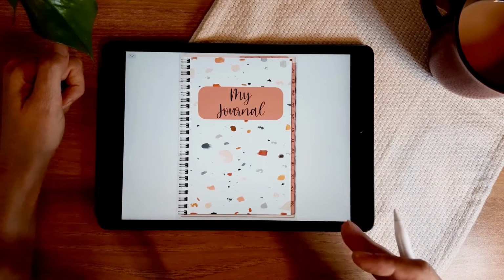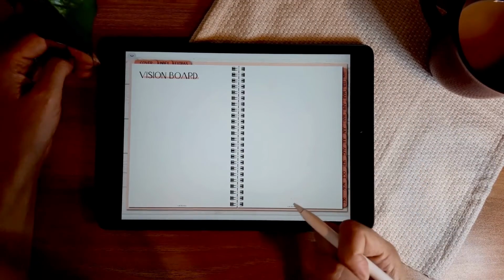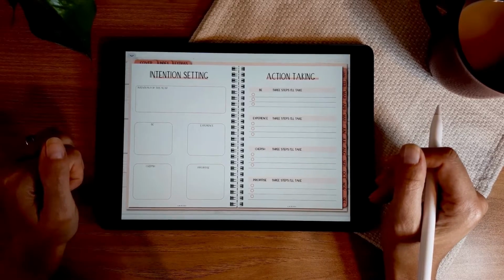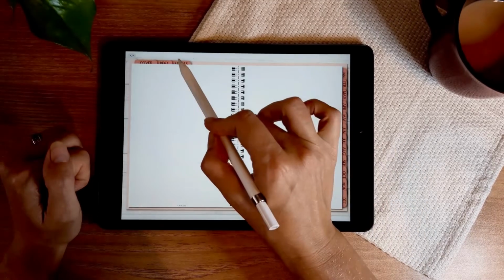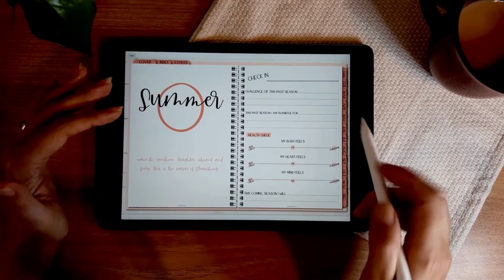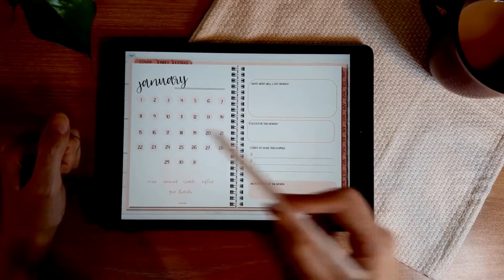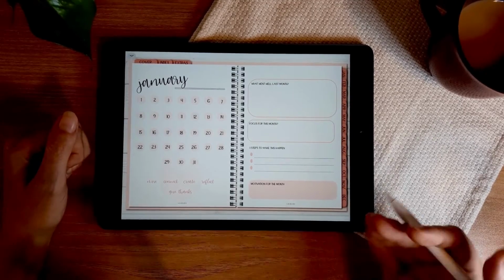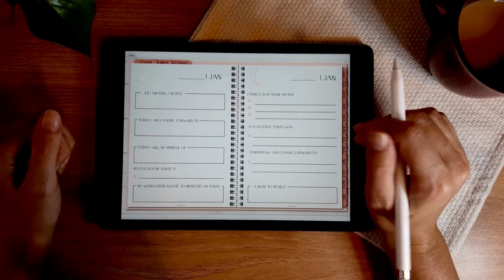Digital Journal Walk-through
Take a walk through my digital journal and learn how it can support you in you to create positive routines and rhythms for a life of more peace, less overwhelm, and more joy.